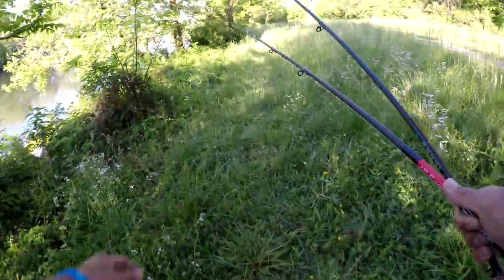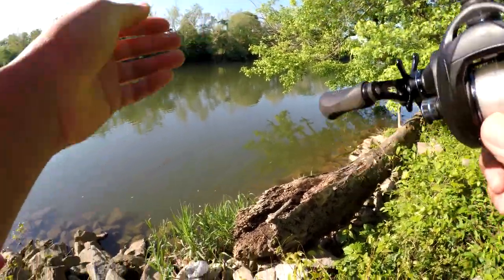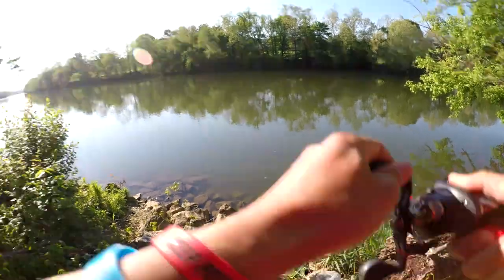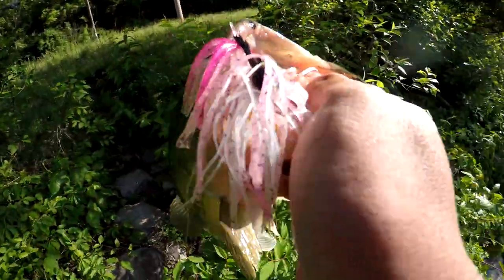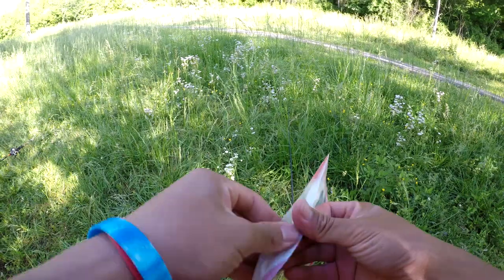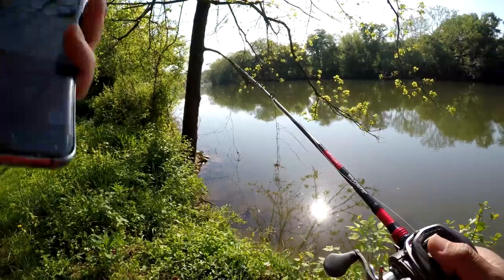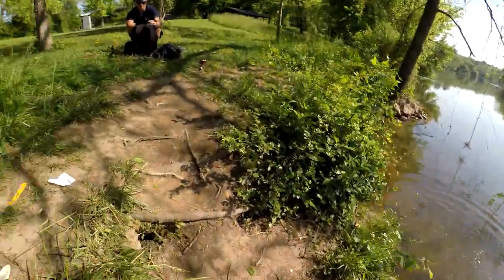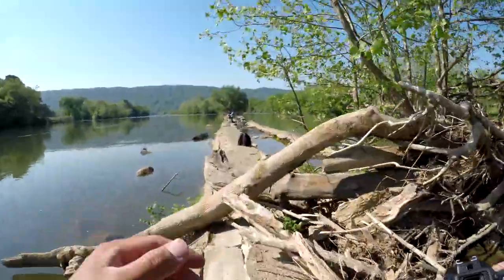WALMART FISHING CHALLENGE!!! (UNIQUE Homemade Jig CATCHES fish)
In this video, I brought with me a CRAZY weird homemade jig I made the night before thinking I would not catch anything with them. Sure enough I did...Also challenged myself to a ONE dollar challenge which I bought a pack of Soft Plastics at Walmart for only ONE dollar.

I'll give one of you all this PINK JIG I made!! [GIVEAWAY to my SUBSCRIBERS ONLY]